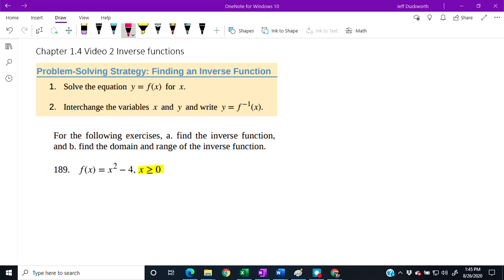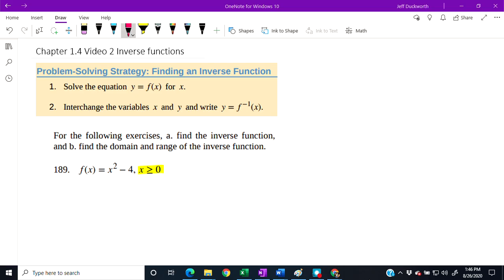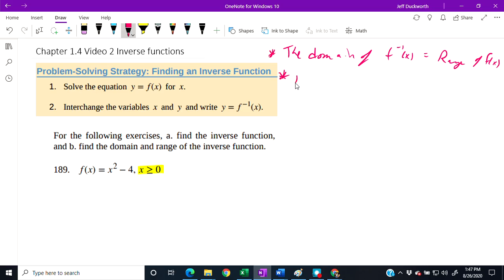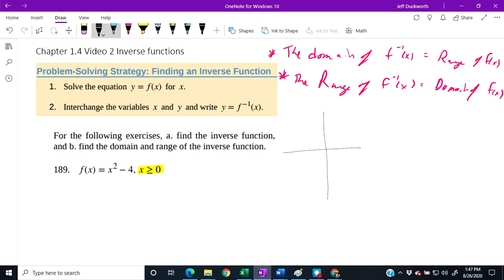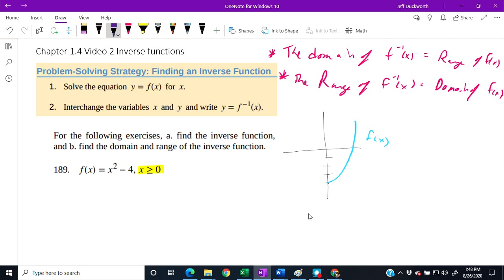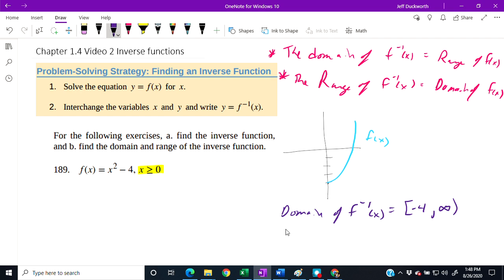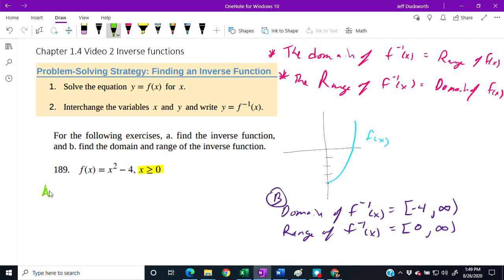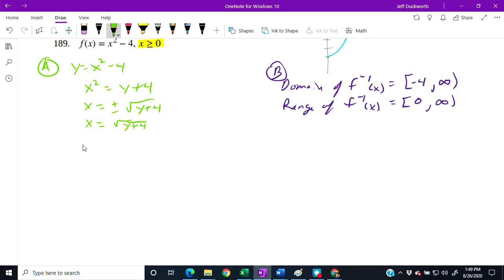Calculus 1 Chapter 1.4 video 2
Inverse Functions: Finding the inverse